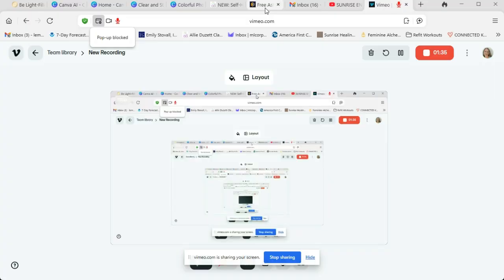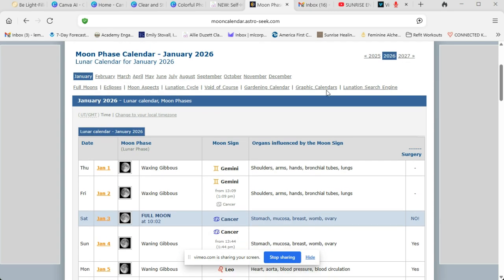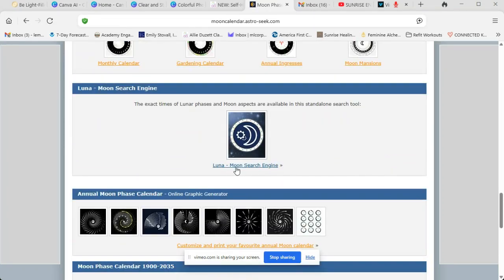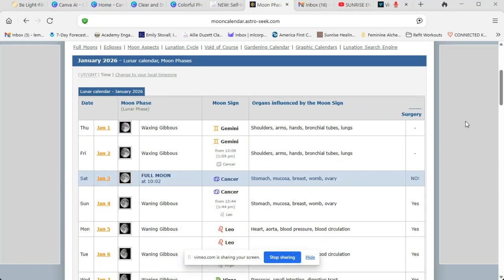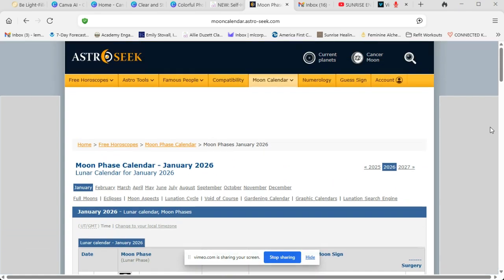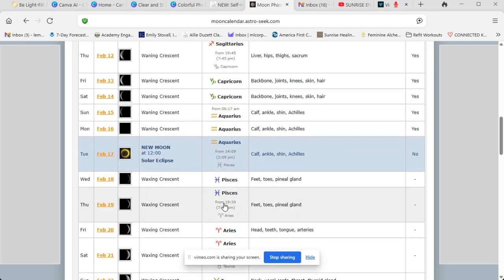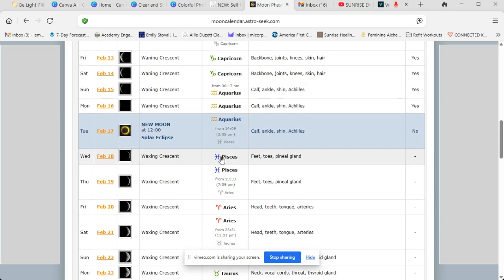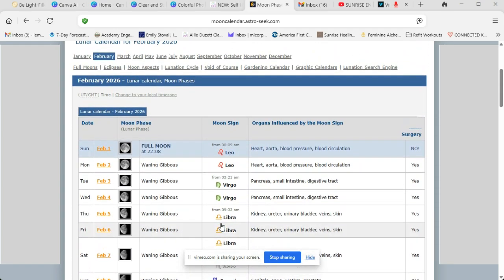Tracking the Moon - Meditation & Sacred Secretion # 11